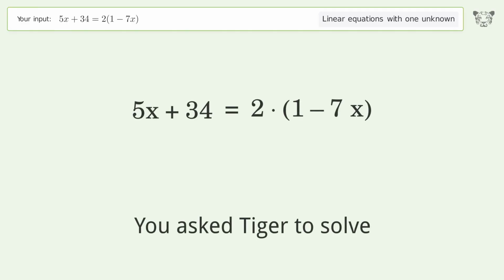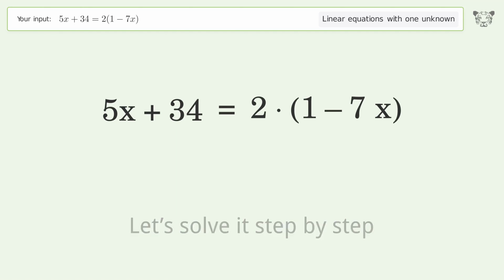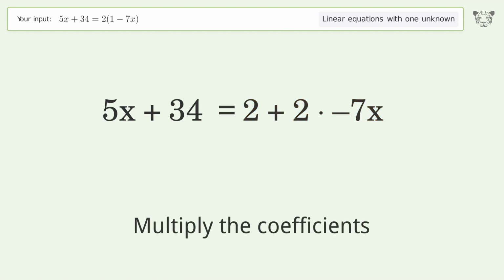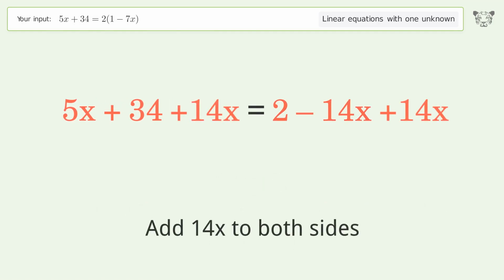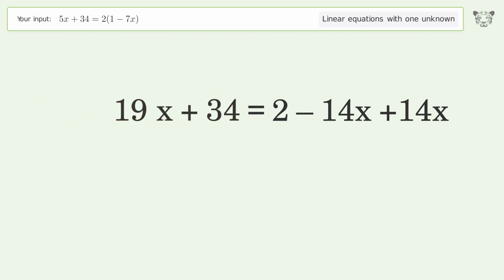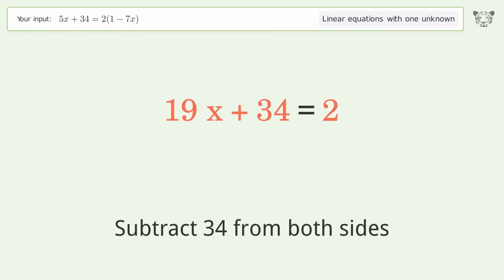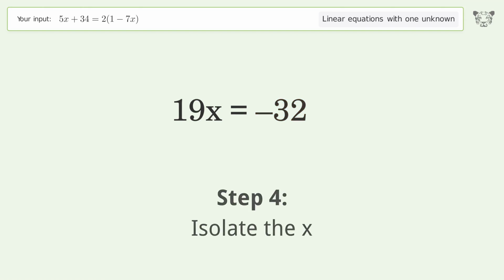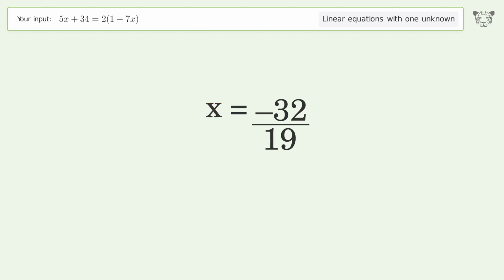Solve 5x+34=2(1-7x): Linear Equation Video Solution | Tiger Algebra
Struggling with 5x+34=2(1-7x)? Watch our step-by-step video on Tiger Algebra to master this linear equation effortlessly.